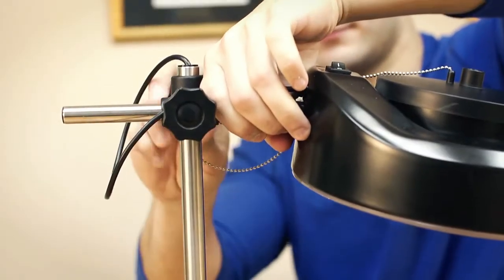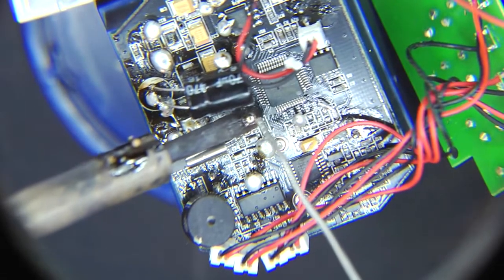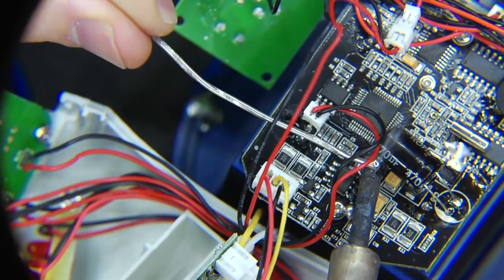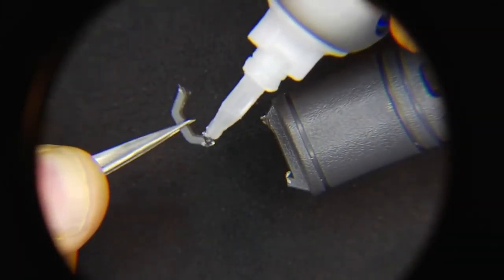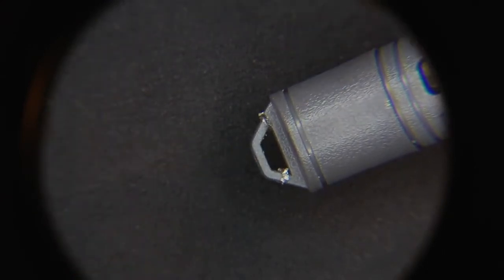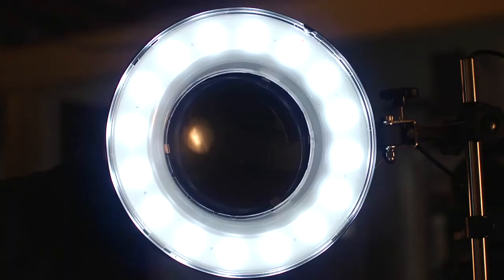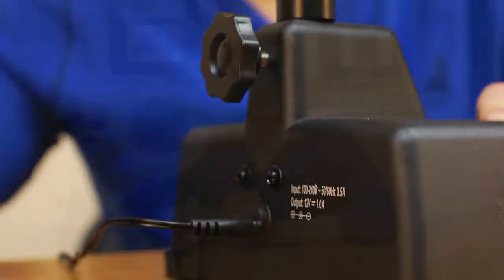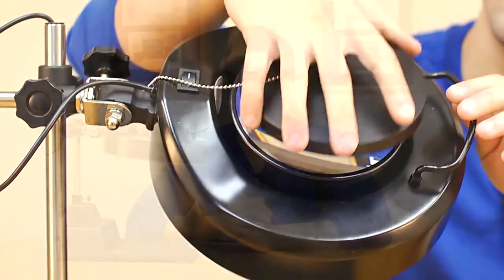Carson Optical- MagniLamp Pro CP-80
The MagniLamp™ Pro from the Carson Optical PRO Series is a 4x LED lighted, adjustable Magnifying Lamp.
It contains a 5" (130mm) glass lens which allows for very high light tranmission and will provide an extremely sharp and clear image.
Glass lenses are also extremely difficult to scratch and Magnify slightly more than acrylic magnifiers as a result of the material density.
The MagniLamp™ Pro has a fully adjustable head that extends to 10".